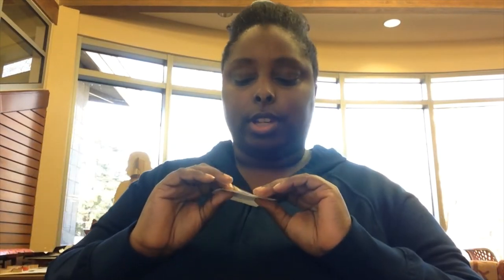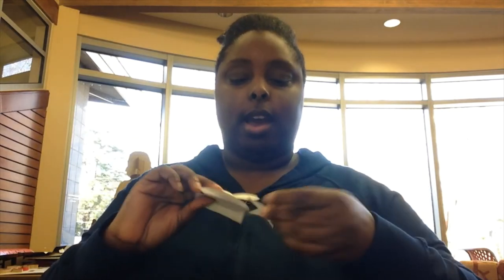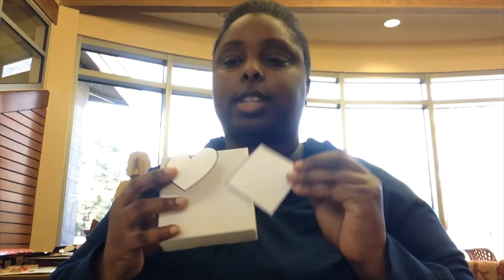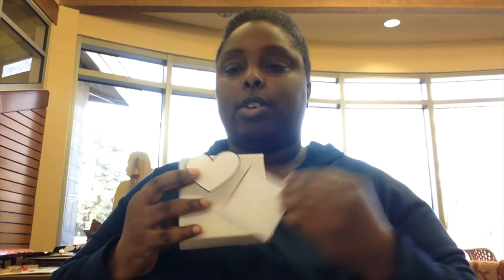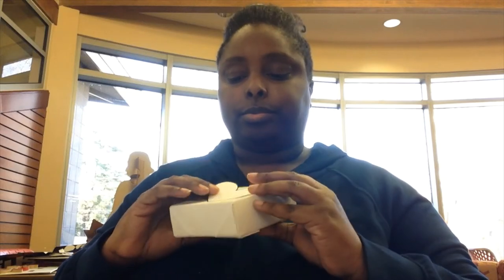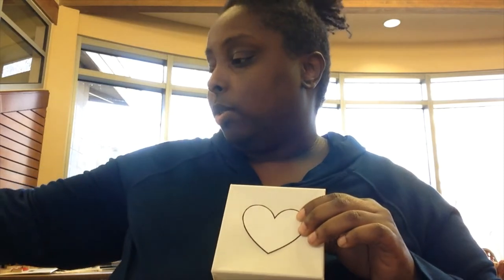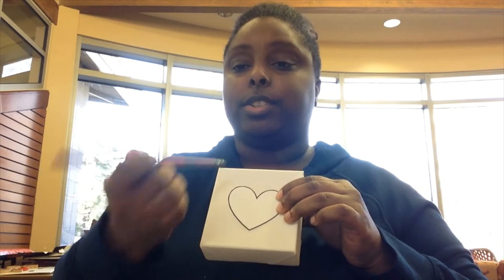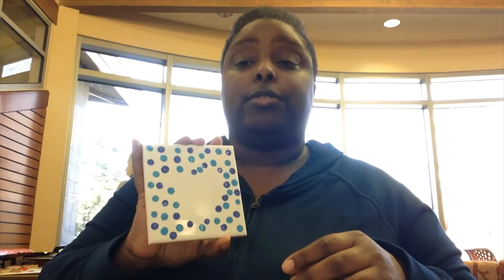Grab and Geaux: Mini dotted canvas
Teens will be able to make a mini painting with a pencil eraser to make dots.